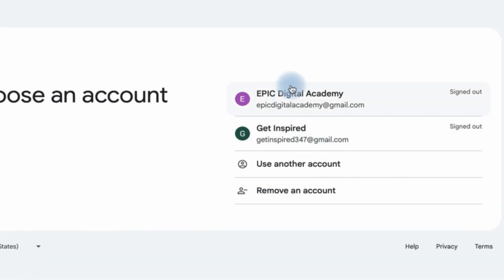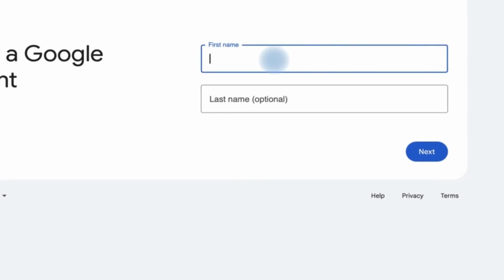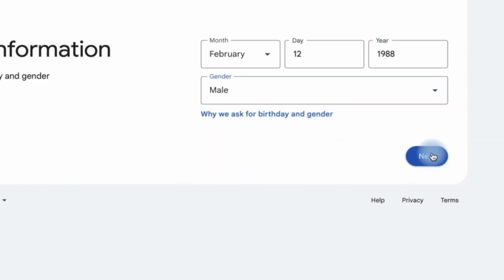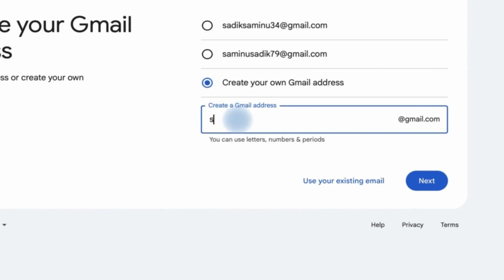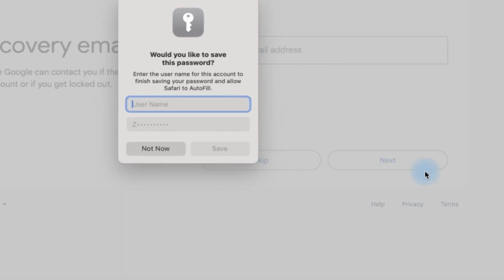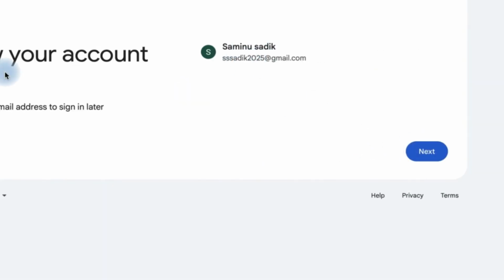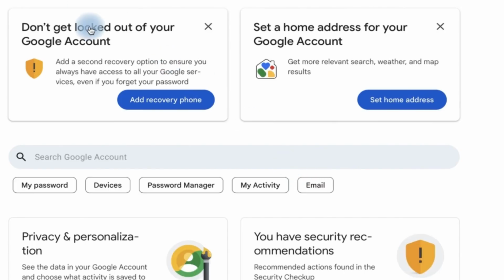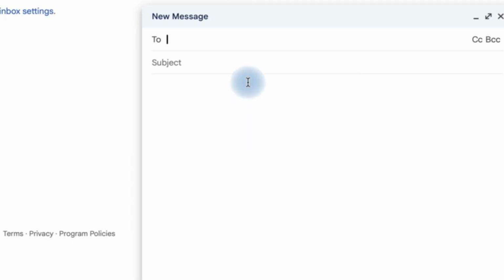How to Create a Gmail Account from Scratch (Beginner-Friendly Tutorial)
New to email or need a fresh Google account? In this simple, step-by-step tutorial, I’ll show you how to create a Gmail account from scratch—completely free!

Whether you're setting up Gmail for personal use, school, business, or YouTube, this guide walks you through the entire process in just a few minutes.

✅ In this video, you’ll learn:

How to access the Gmail sign-up page

How to fill in your name, username, and password

How to verify your phone number and secure your account

Bonus: Set a profile picture and adjust basic settings

Perfect for beginners, students, seniors, and anyone looking to create a new Google account safely and easily.